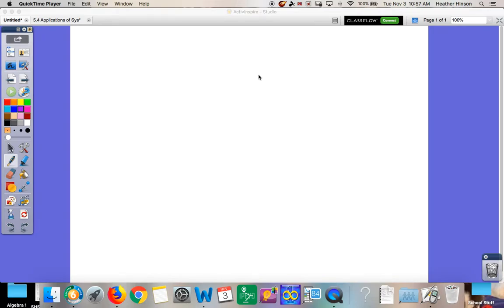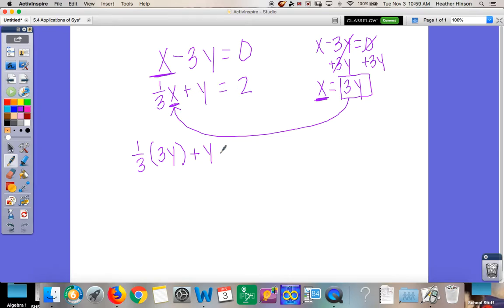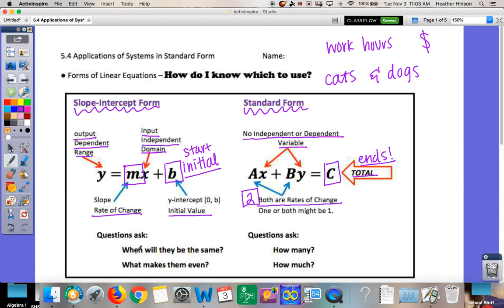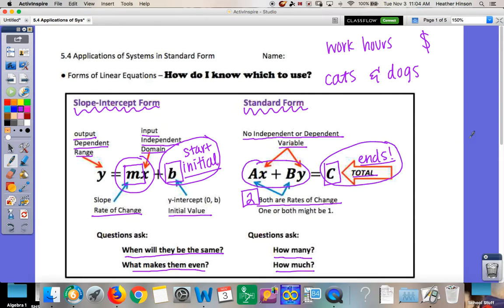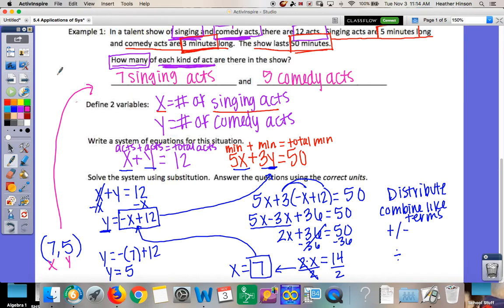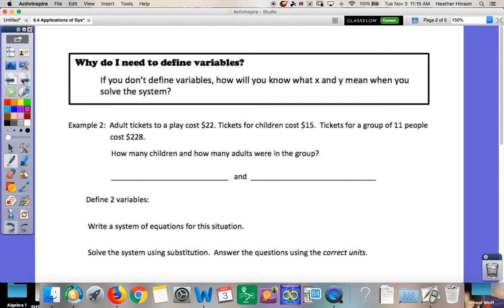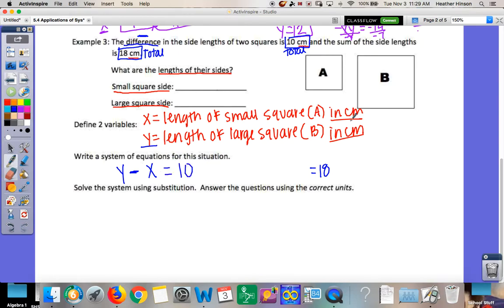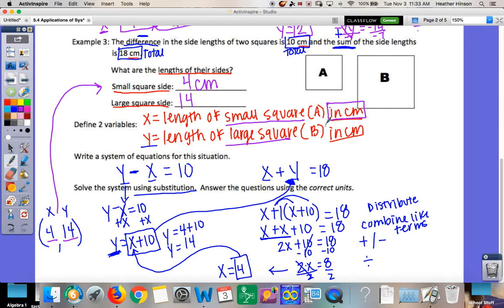Lesson 5 4